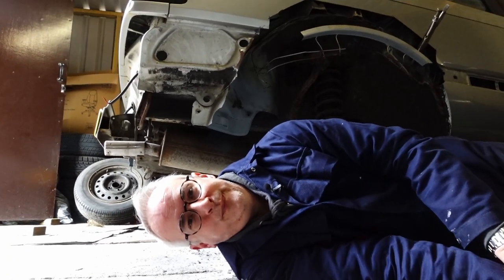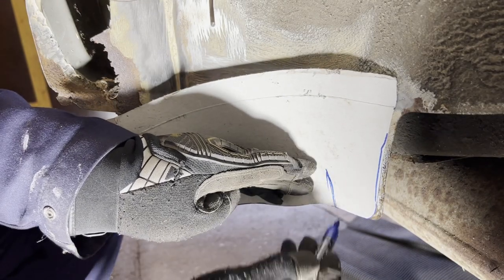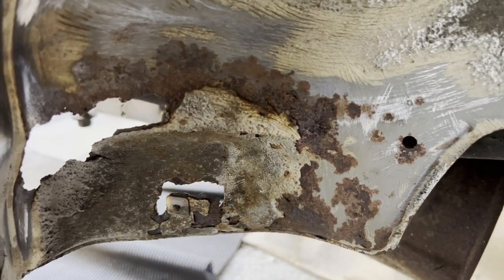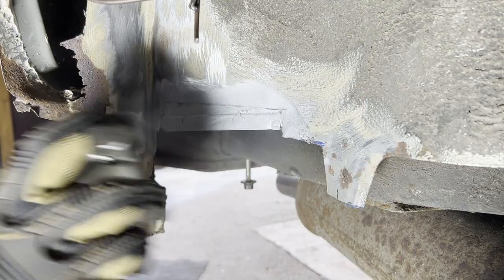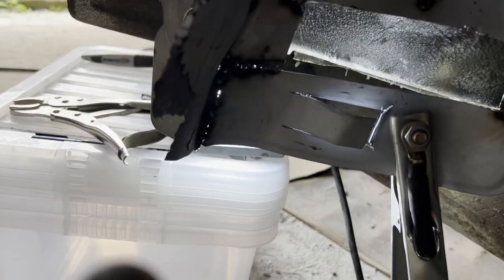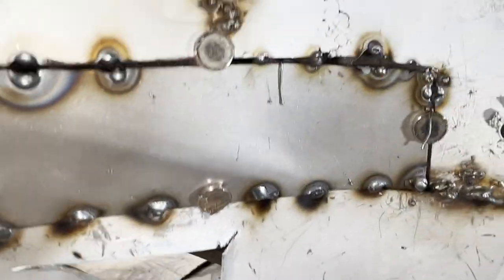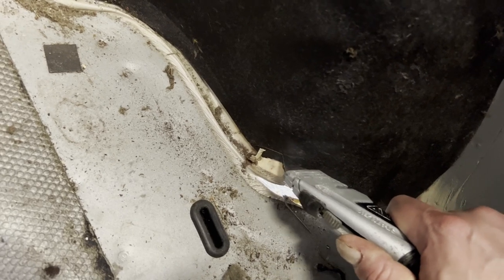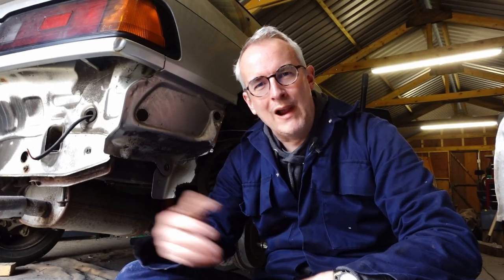Can I save my rare 1980s Honda?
I've taken on the challenge of fabricating and welding new wheel arches for my 1989 Honda Accord Aerodeck.  It's well 'beyond economic repair', so can I DIY it?

Chapters:
00:00 The story so far
01:19 All that rot
02:20 Hammering myself a new Honda
06:31 More cutting
10:07 Some ugly welding
11:44 More metal fab
13:37 It's hammer time (again)
15:11 A simple rectangle that isn't
18:50 Not good enough
21:46 How to weld ultra-thin steel